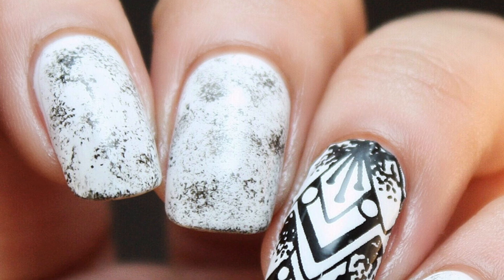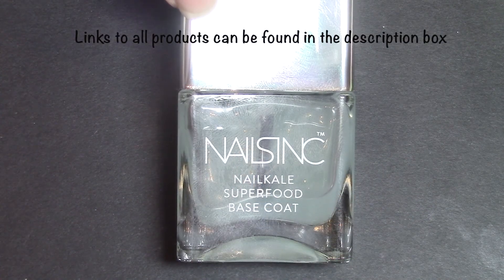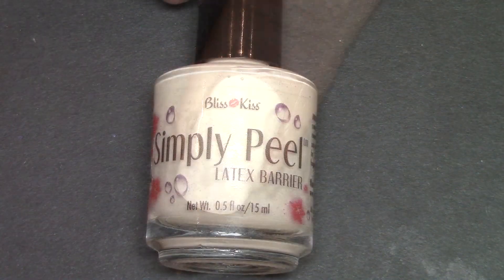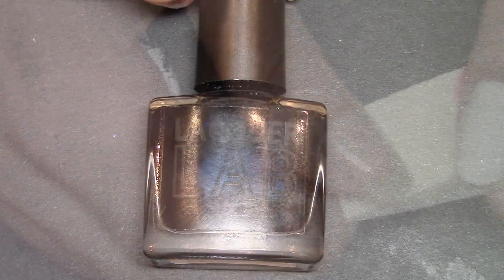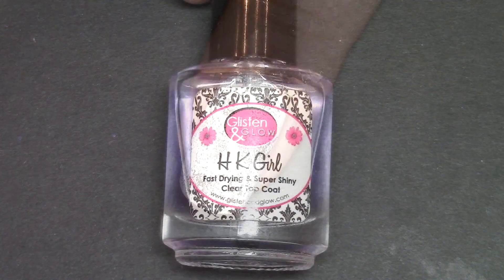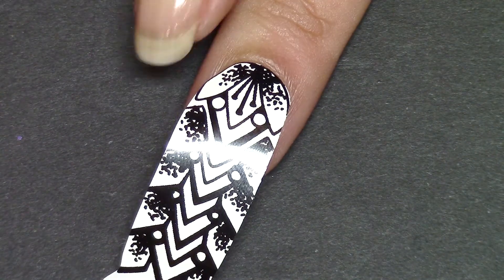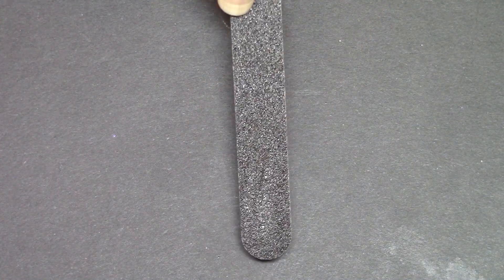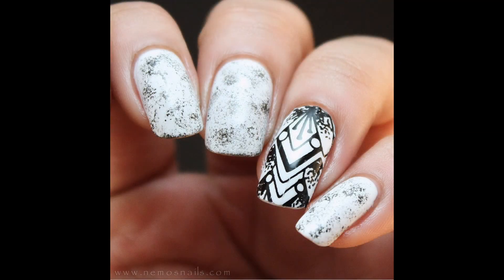Monochrome nails using SCATCH nail wraps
Hi everybody, today I have a really simple easy B&W design for you.  I was sent some SCRATCH wraps for review and have to say I love them, especially the ones in this Video as they were actually created in collaboration with one of my fave Tattoo artists/black and white artists Cally-Jo (@callyjoart on instagram)

I also use the most amazing product called Simply Peel, it is the best thing ever and can see my bottle running out pretty quickly. This is an essential item for all nail artists.

Products Used:
Nails inc Nail Kale Base Coat

Make Up Sponge available from any drug store or chemist.